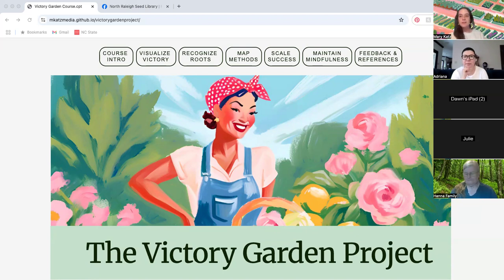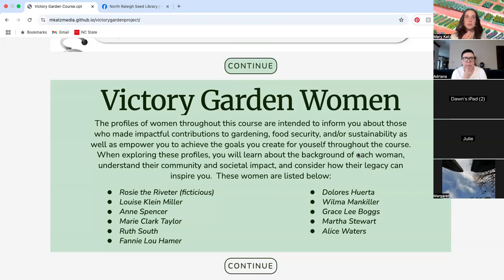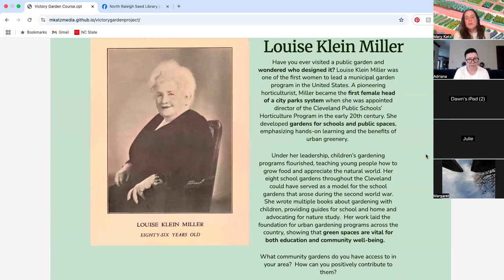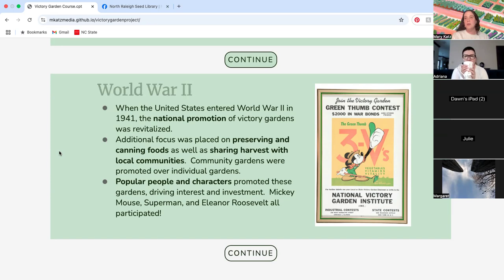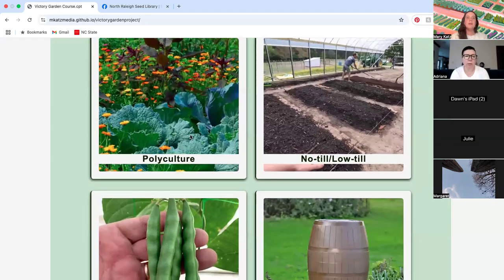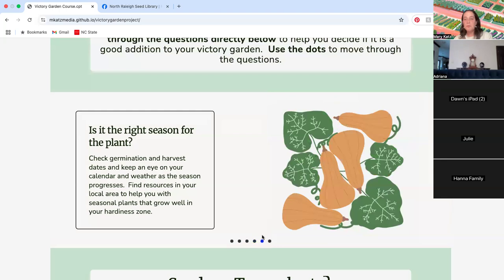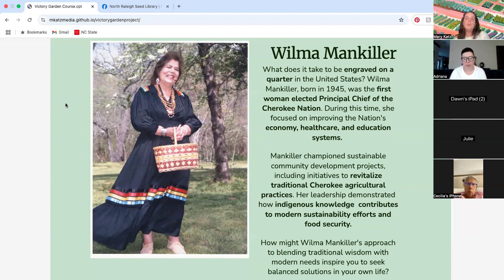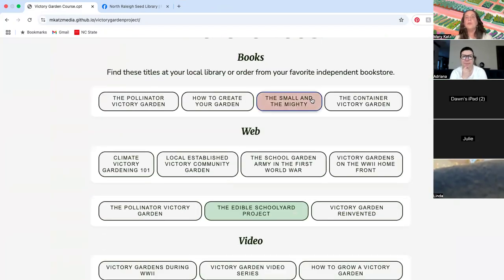Victory Garden discussion - Mary Katz 3/12/25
History of Victory Gardens presented by the wonderful Mary Katz. Original date of talk: 3/12/25